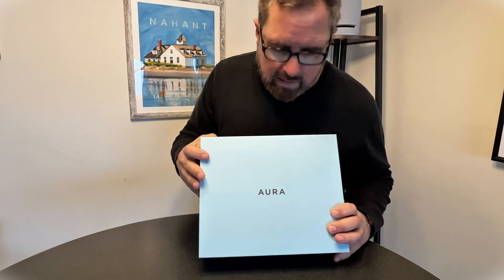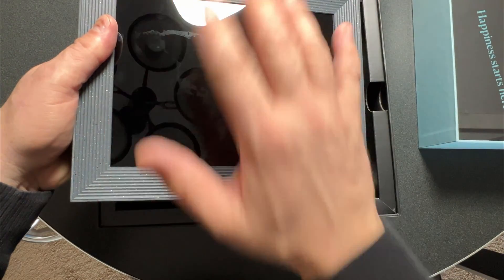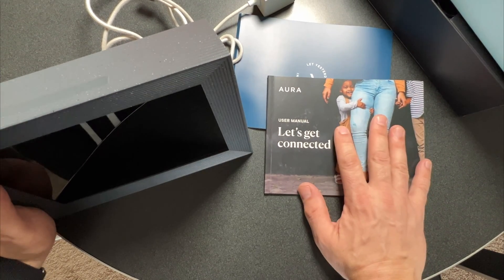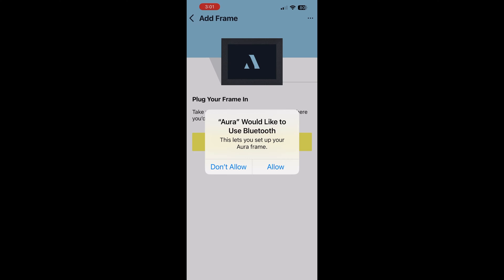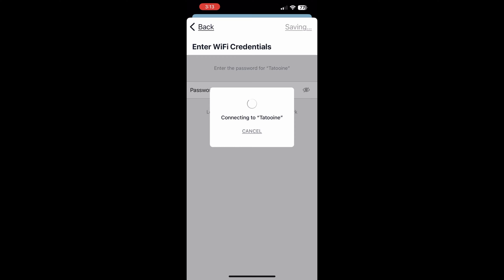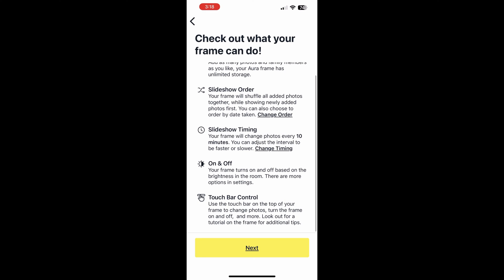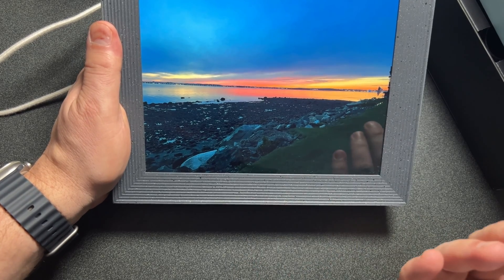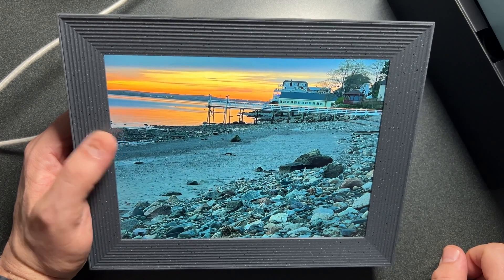How To Set Up Aura Mason FAST!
In this video, I show you how to set up the Aura Mason digital photo frame, and I also provide an unboxing and mini-review. Mine is the Aura Mason Luxe model, but the process is the same for Aura Carver and other models. I'll show what comes in the box, provide a step-by-step guide on how to set up the aura frame in the app, and give you my initial impressions in the form of a mini review.

Comment on any video for a quick response. I reply to comments every day!

00:00 Intro
00:19 Unboxing
05:13 Setup
13:10 Review
15:00 Wrap